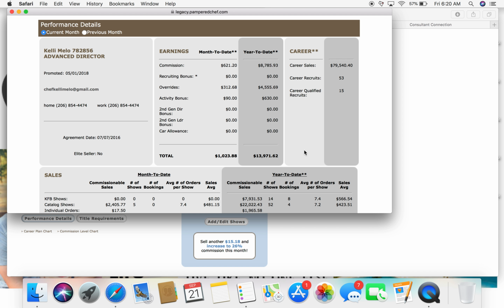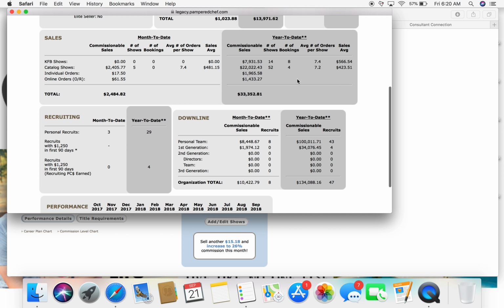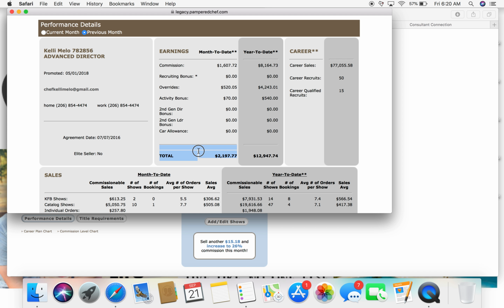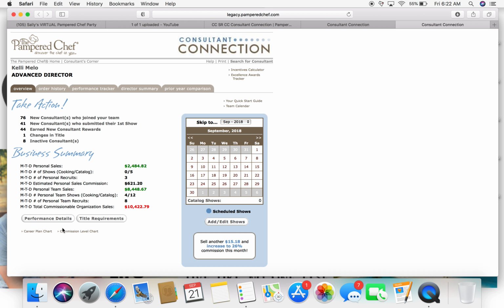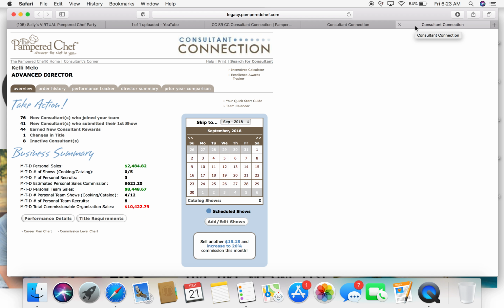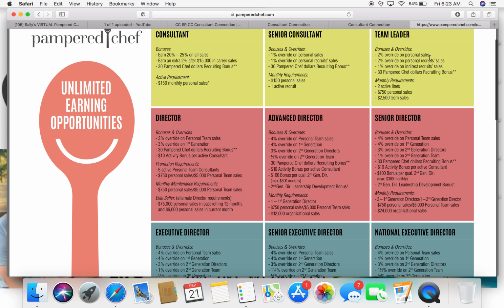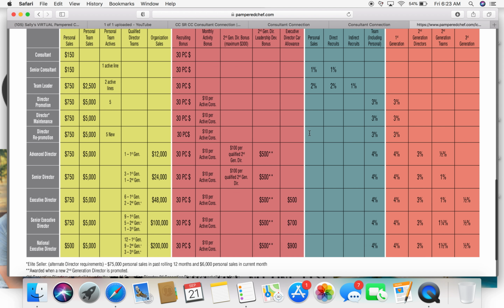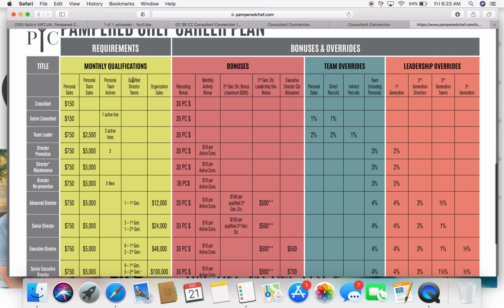How to Look up Commission